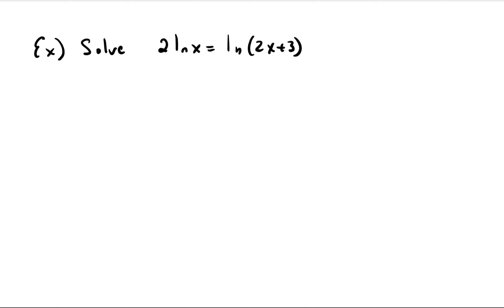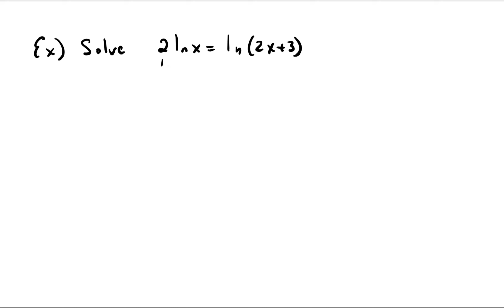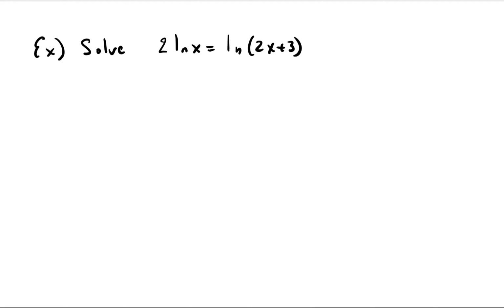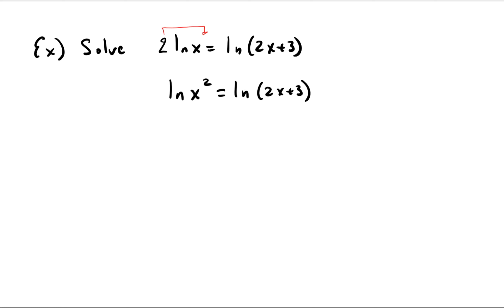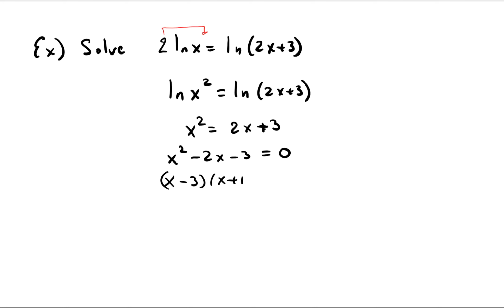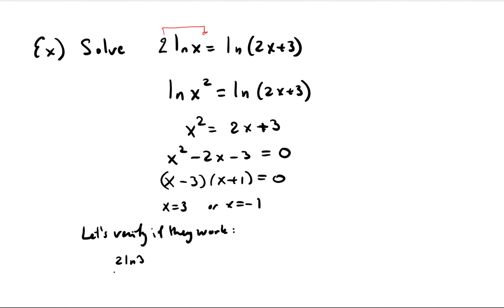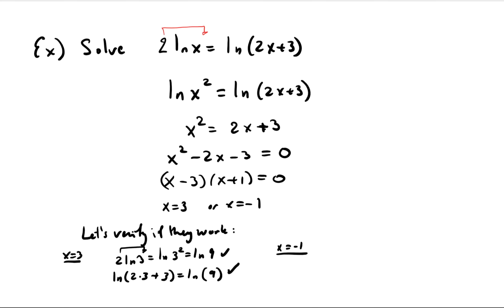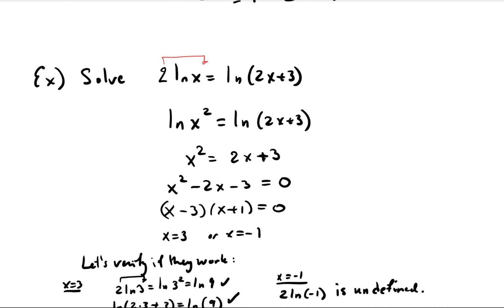6.6 Example 5